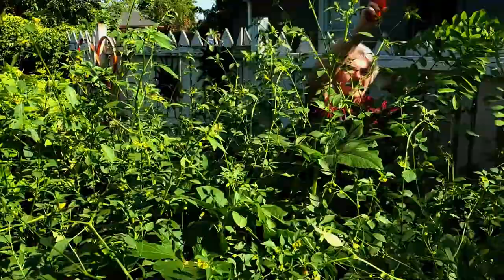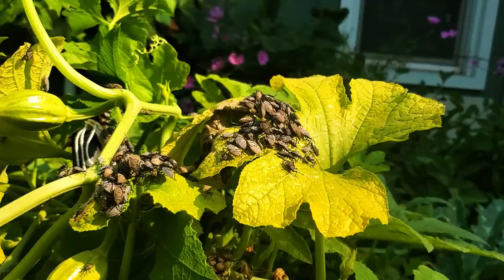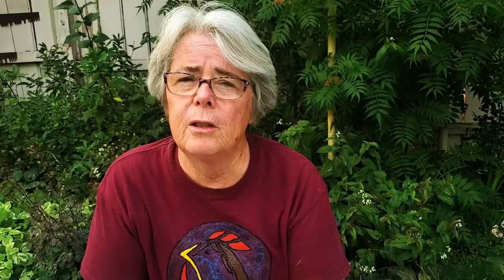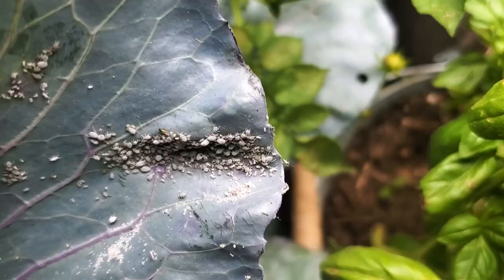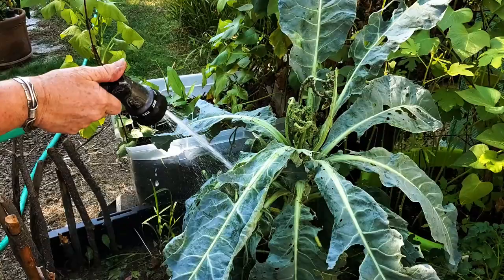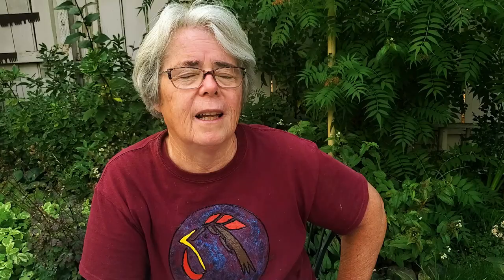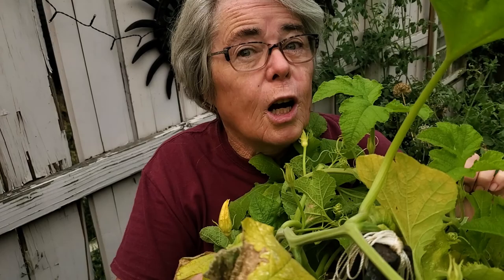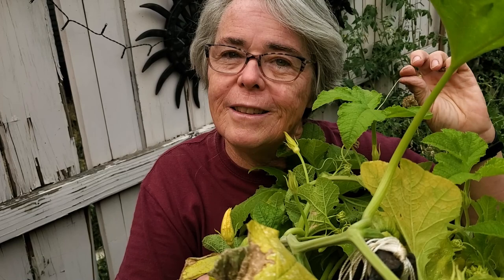Bad Bugs Part Deux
The pests are back!

Program: CyberLink PowerDirector 19